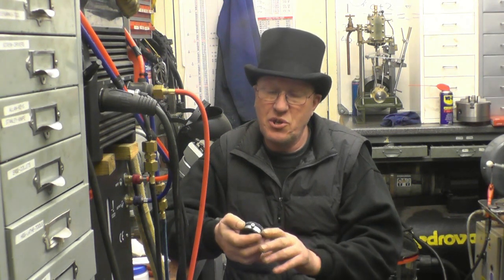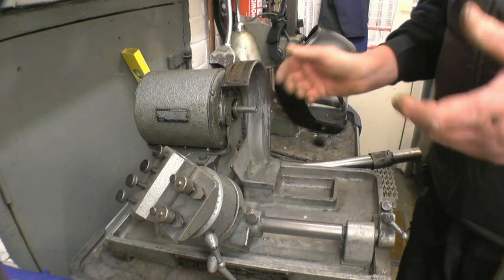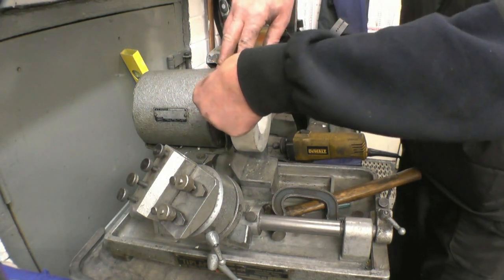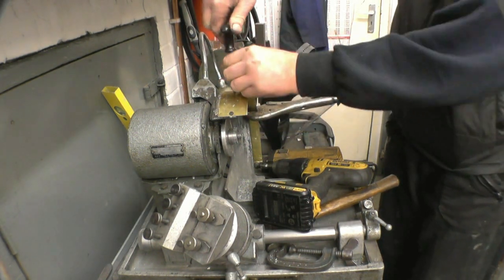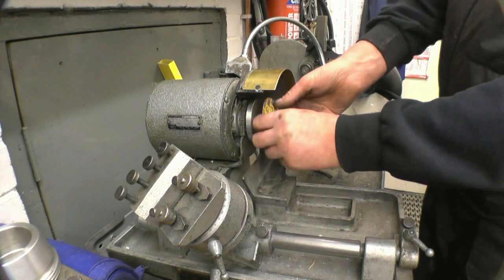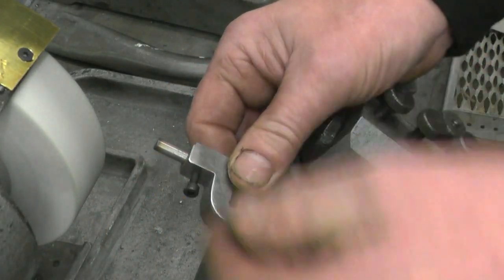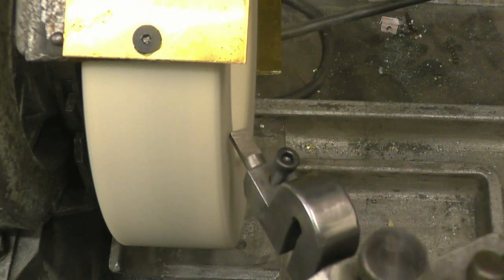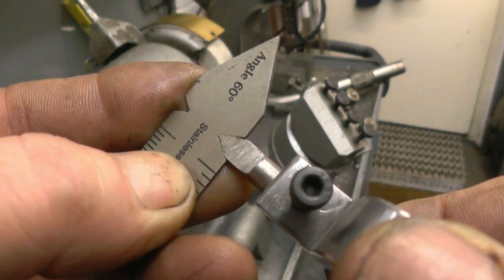SNNC 159 P1 Screw Cutting Tool Grinding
New stone for the tool grinder
Spill-master Give away